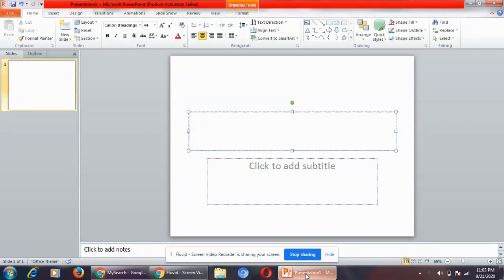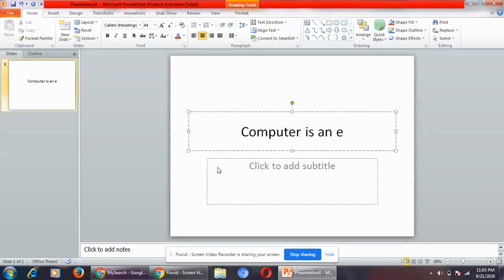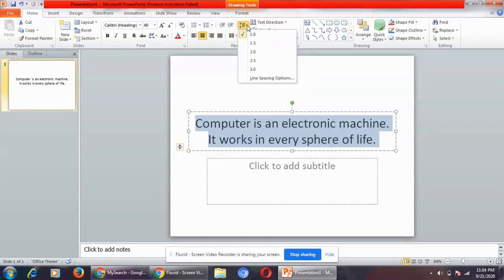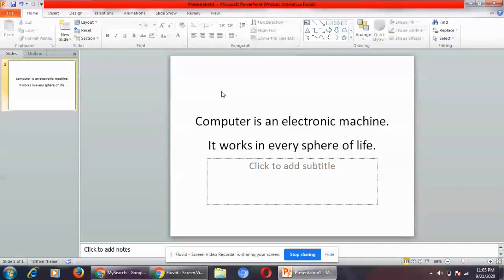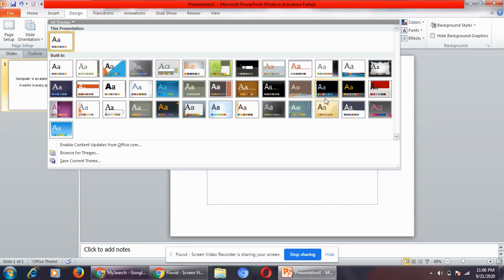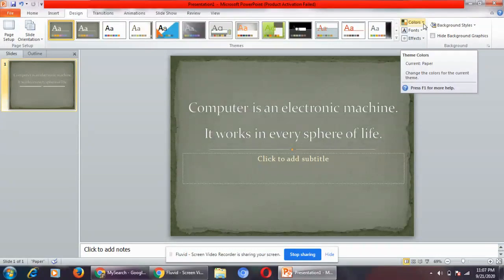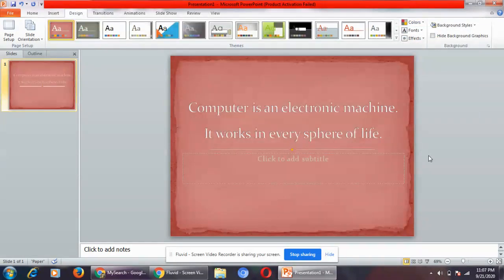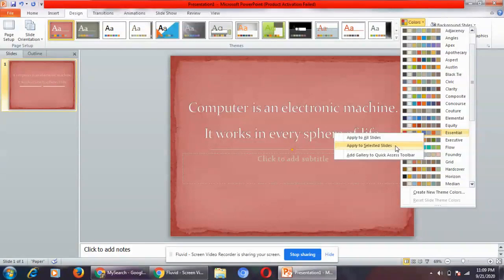Class 5 Presentation Software Special Effects Part 4